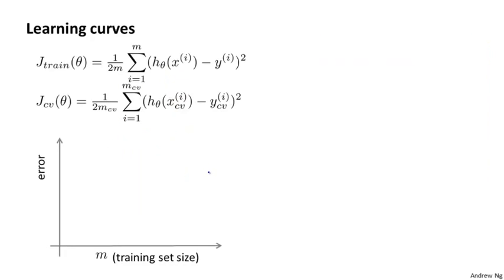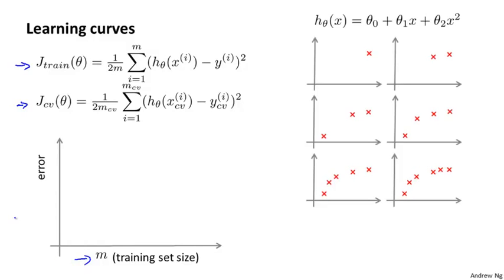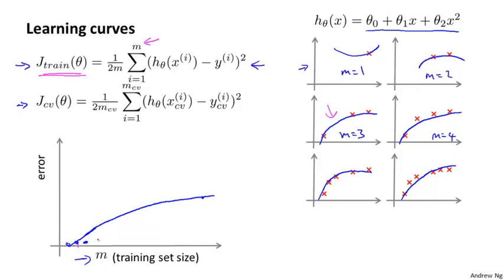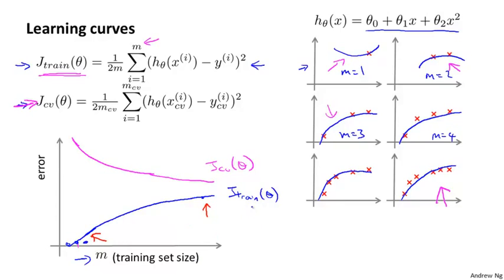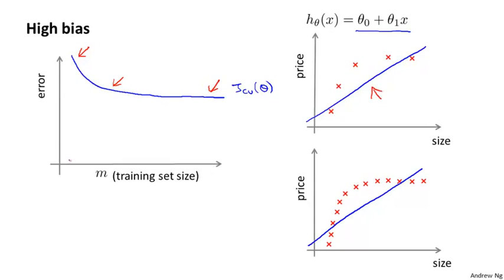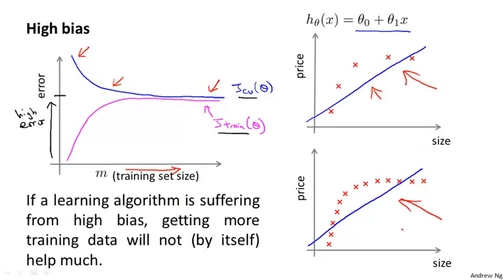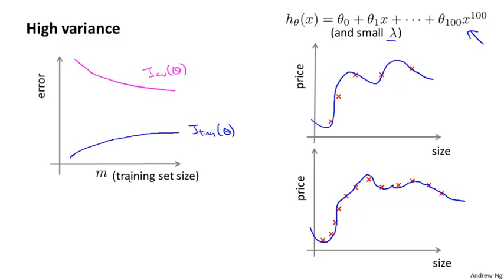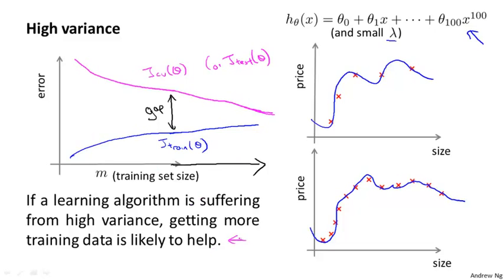10 6 - Learning Curves 12 min)